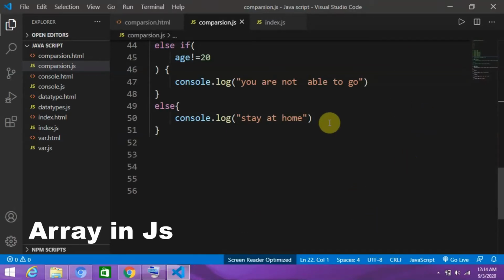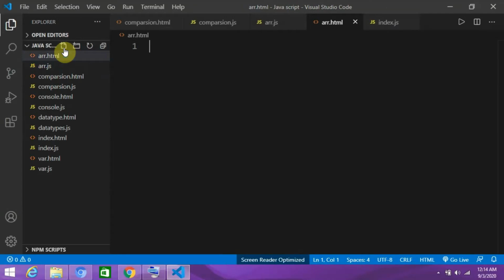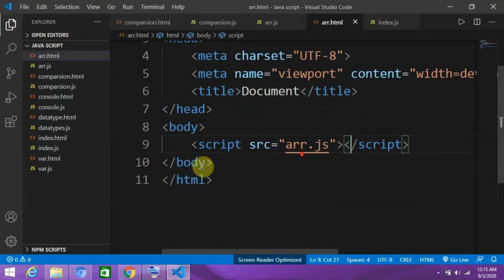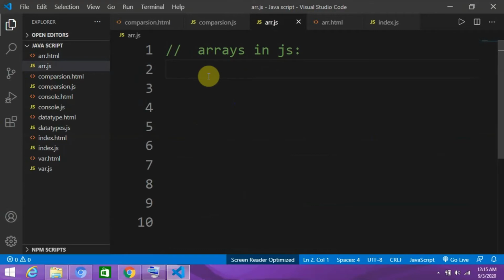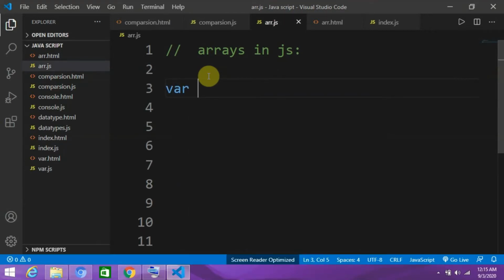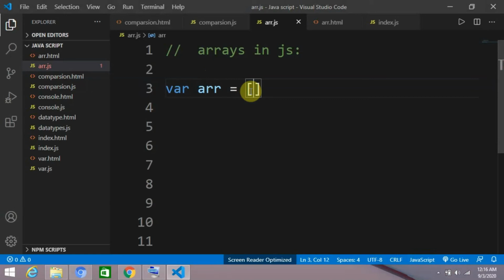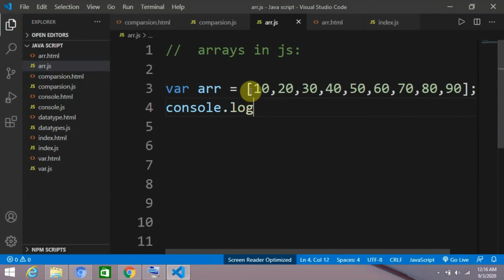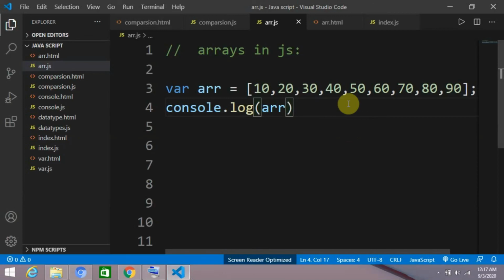JavaScript crash course part 10 - Array Example in JavaScript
Best JavaScript courses for beginners:
1. The Complete JavaScript Course
2. JavaScript: Understanding the Weird Parts
3. Learning Data Structures in JavaScript from Scratch
5. JavaScript: The Advanced Concepts [ZTM]
6. JavaScript: Getting started [Pluralsight]
8. Complete Guide to Modern JS [Educative]

hey guys, In this part of the Javascript crash course, we will learn about Array data structure in JavaScript. You will learn what an is array, how to use an array in JavaScript, and more importantly when to use an array in JavasCript with some useful examples.

This is a new series of JavaScript tutorials where you will learn JavaScript step by step. Each day we publish one video on JavaScript and take you from zero to some level where you can explore JavaScript yourself.

If you want to learn more, I highly recommend The Complete JavaScript Course: Build a Real-World Project on Udemy, here is the link to join this course